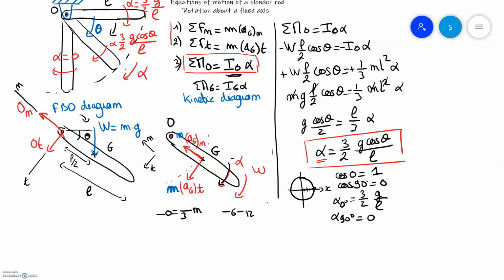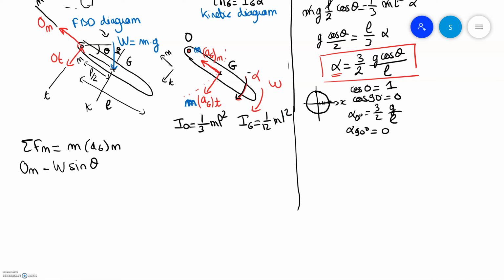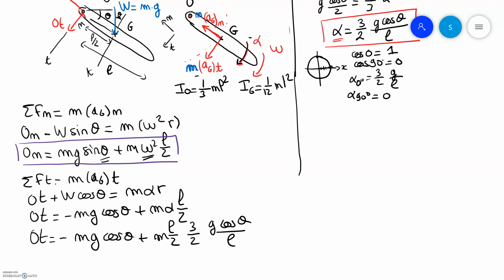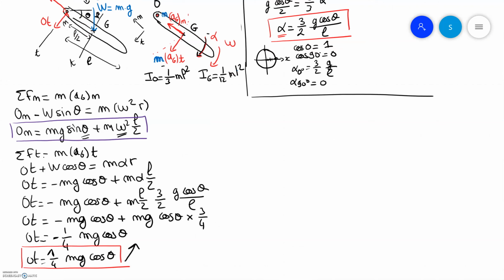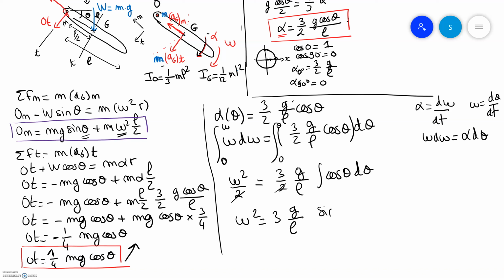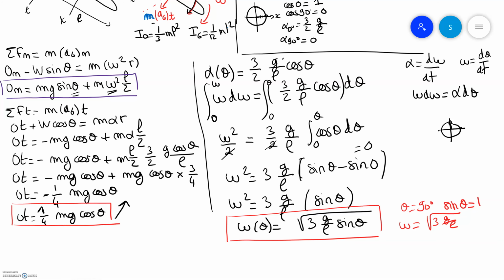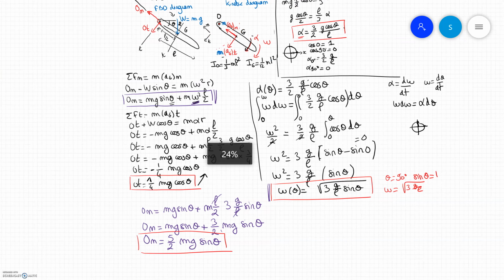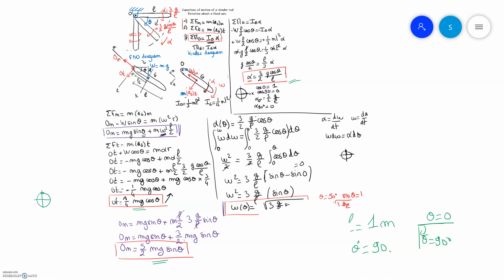Dynamics Equations Motion Slender Rod Rotation Part2